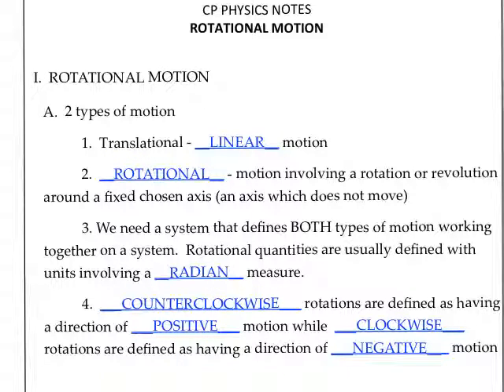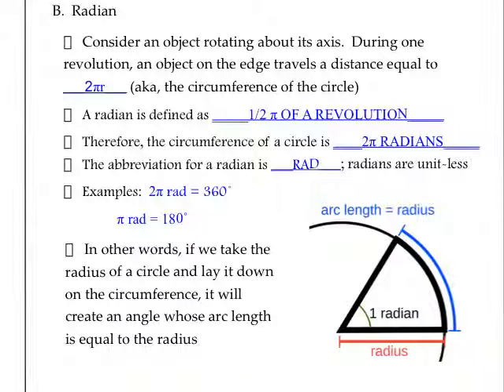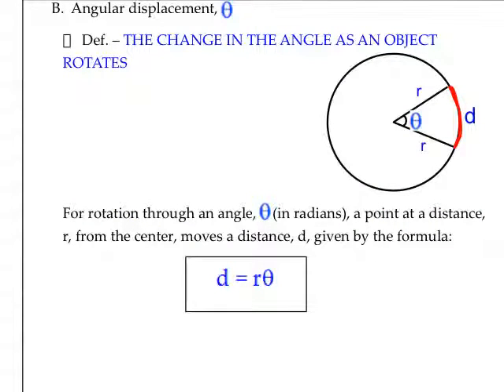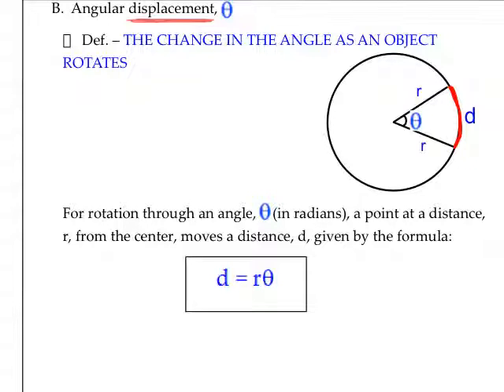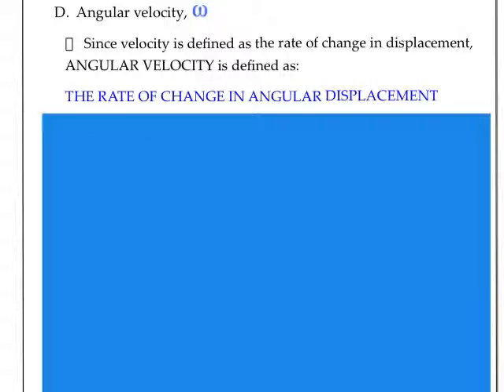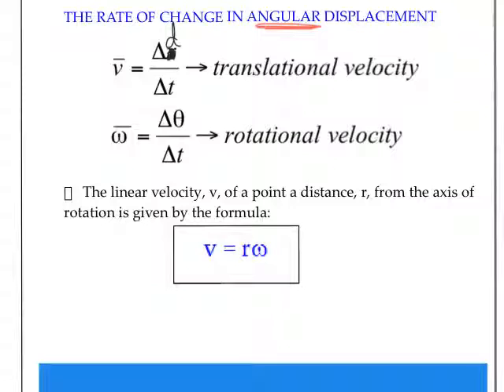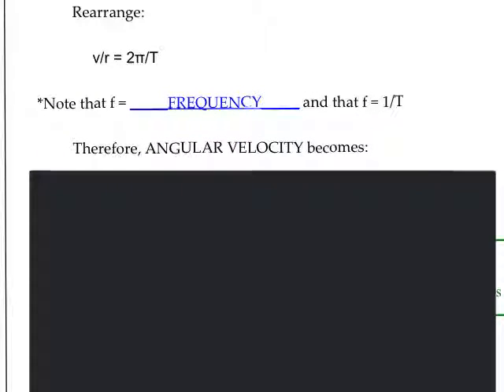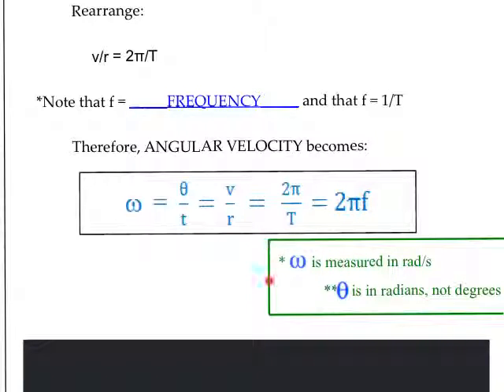CP ch.7 (I.A-D) video